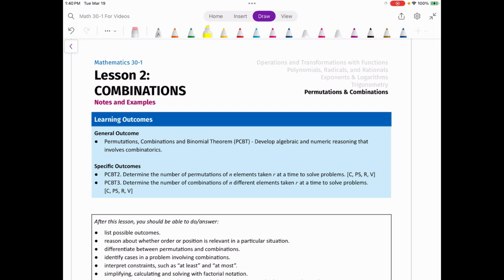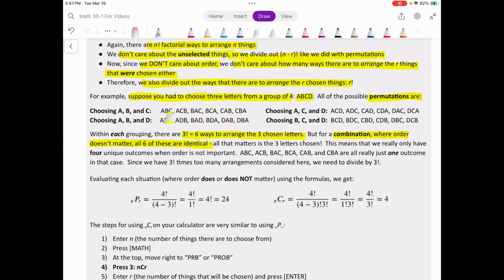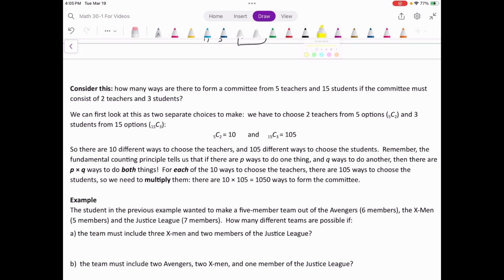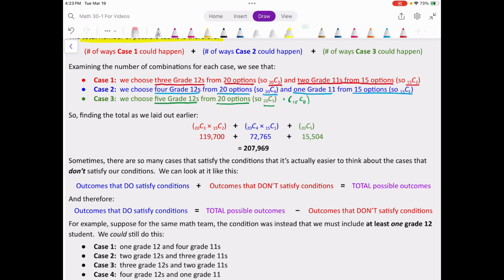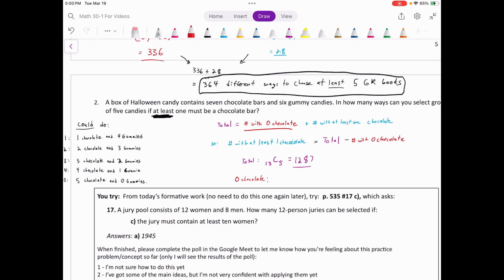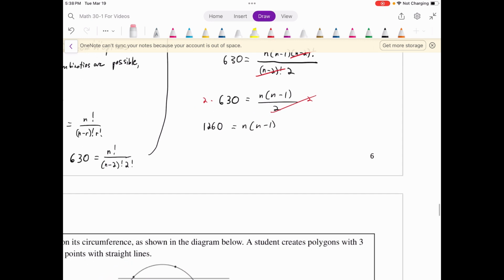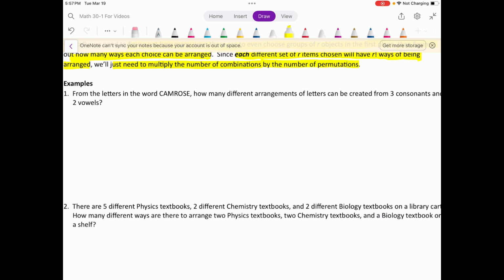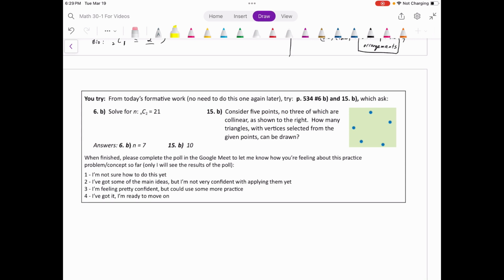Unit 5 Lesson 2: Combinations (Math 30-1)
NOTE: There is a mistake in the notes I work through starting at 26:52. The logic/steps are all correct, but 15C3 = 455, not 105.  This changes the final answer to 4550 (not 1050).

Working through the notes and examples for Lesson 2: Combinations.